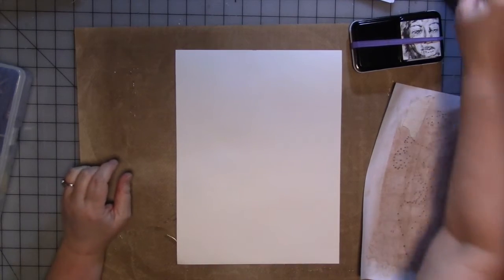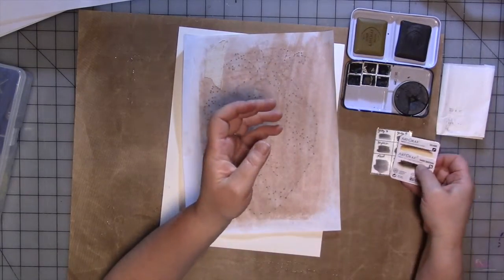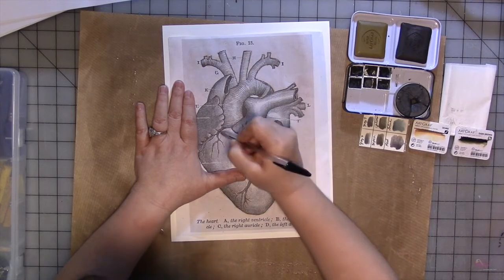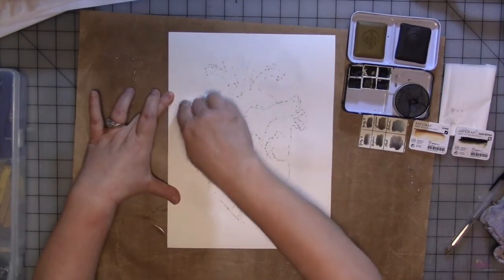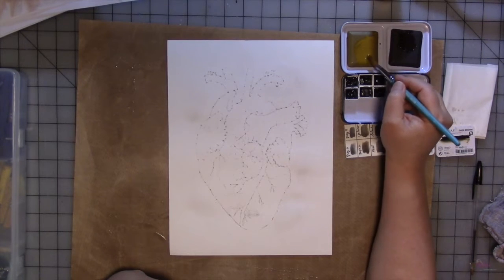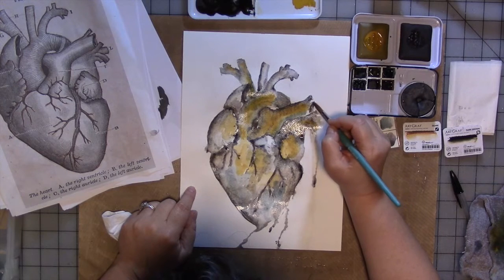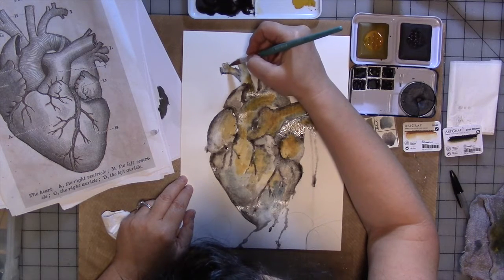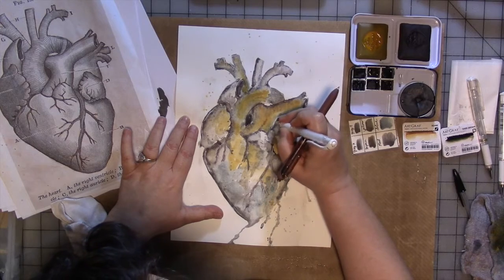**Full Tutorial !!** Graphite Heart Watercolor Tutorial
Graphite Watercolors: